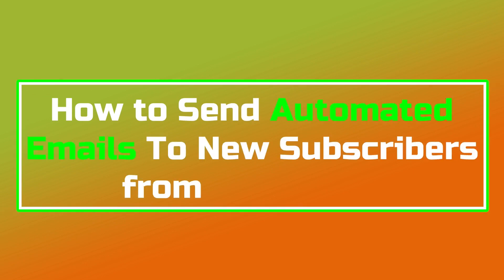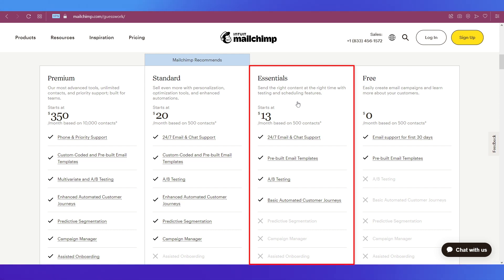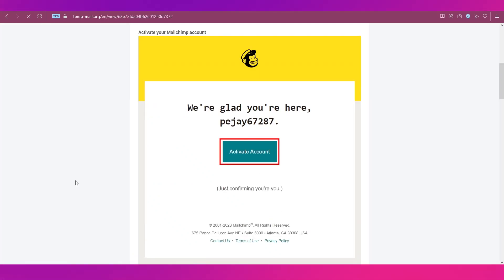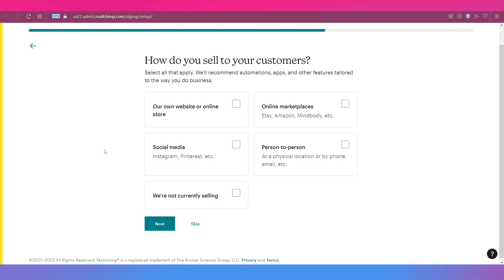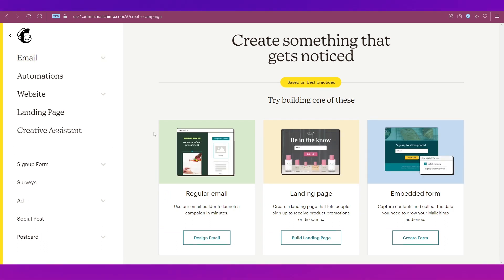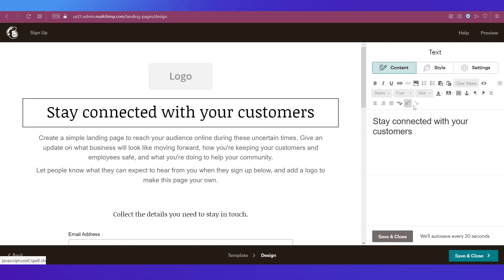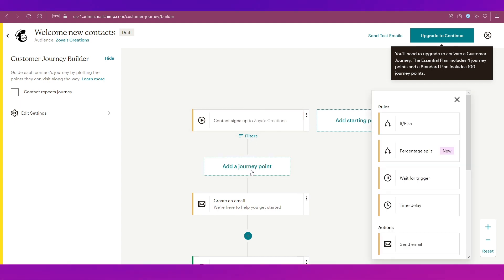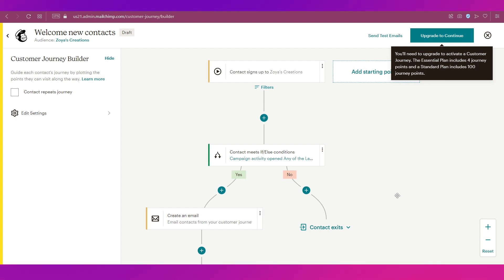Mailchimp Automated Email to New Subscribers | Step by Step Tutorial IN 2023!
Are you looking for an easy way to engage with your new subscribers? With Mailchimp's automated email feature, you can now send personalized emails to your new subscribers in just a few clicks. In this video, I'll show you how to set up automated emails and create a great first impression with your new subscribers. Learn how to use Mailchimp's automated email feature and start engaging with your new subscribers today!